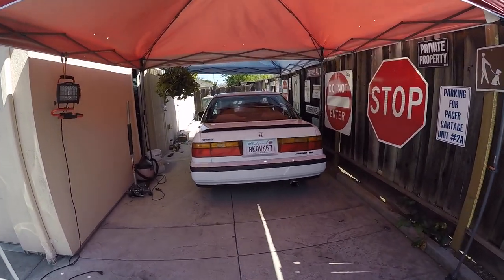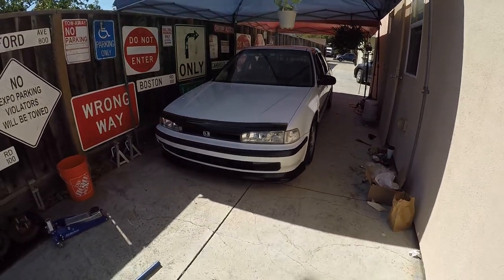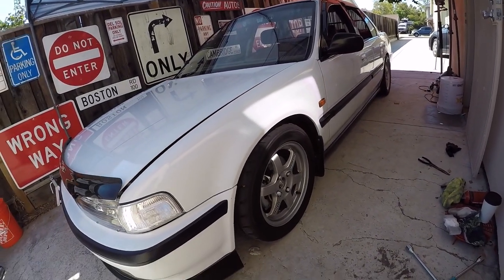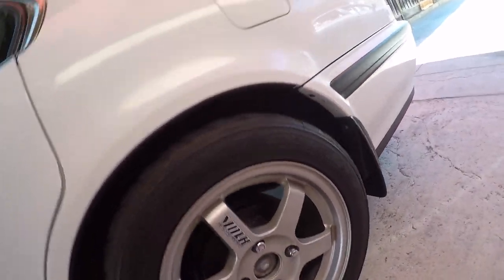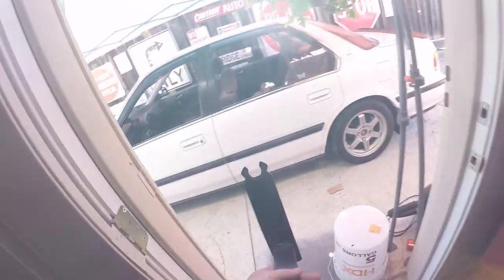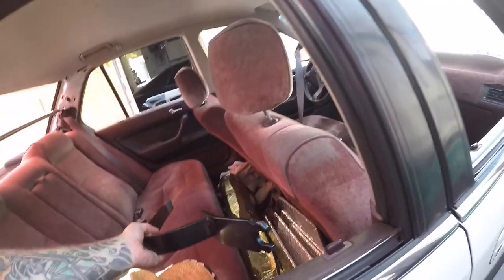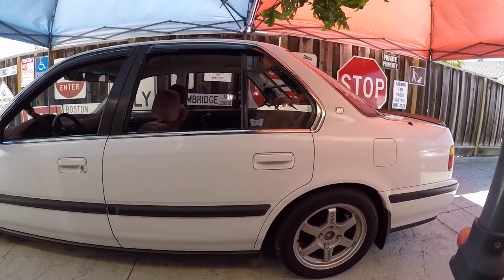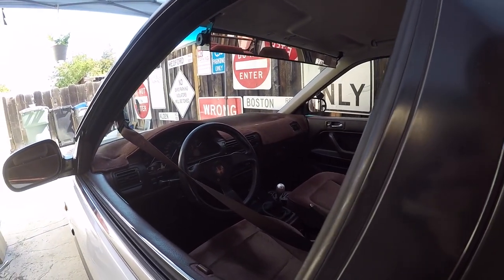Suspension V.2 Complete on the Accord CB7!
Alignment complete, here's where we're at.

Cockpit
DC2 Type R Shift knob
Billet Shift Bushings
Personal Grinta Steering Wheel
Rally 5 panel mirror
Bright White LED interior lights
OEM Armrest
Goodyear Rugged Floor Mats

Audio
Pioneer Deck w/aux
Rockford speakers
2000wt Amp + 12" Sub

Suspension
Function and Form Type 1 Coilovers
Energy suspension Bushings
Innovative replacement motor mounts
Innovative Traction Bar
Billet Lower Control Arms
Front / Rear Camber kits
Ebay Front/Rear shock tower strut bars
Lower Subframe reinforcement bar
DA Integra Rear Cabin Bar

Brakes
OEM LX Discs/Drums
StopTech Pads
Motul 600 Fluid

Exterior
Ebay Mugen Replica Front Lip
Ebay Rain Guards
Ebay Hood Bug Deflector
Ebay Trunk Spoiler
Ebay Clear Corner lights
Blacked out Front turn signals
Volk Rays TE37s (15x6.5)
Nitto NT05 Tires (205 50)
OEM Side Markers
OEM Mud Flaps
Honda of America Eagle Badges

Engine
Stock F22A1 (130bhp) - (CA Smog Compliant)
Rebuilt OEM exhaust w/ 2008 Civic Si finisher tip
AC delete bypass pulley to Alternator

Check out these other channels that will be featuring my CB7 in a few days!